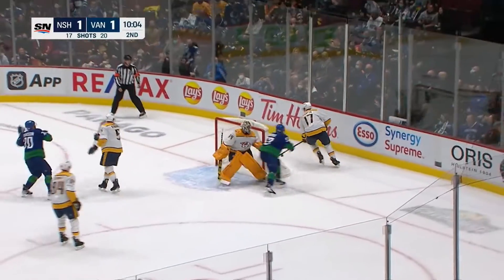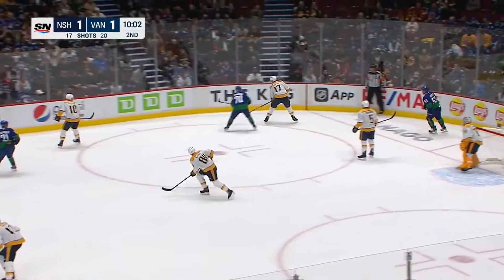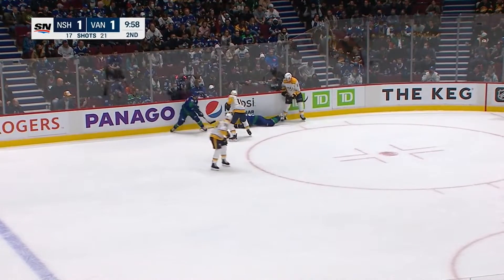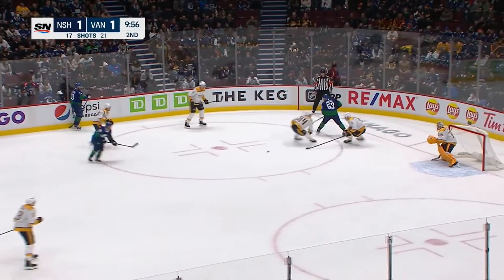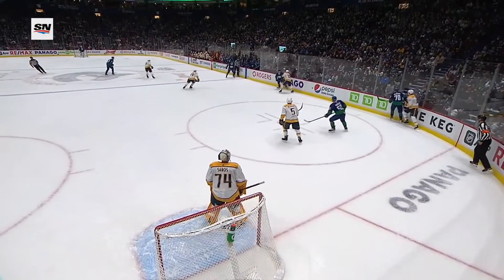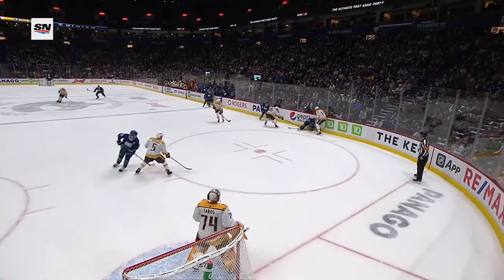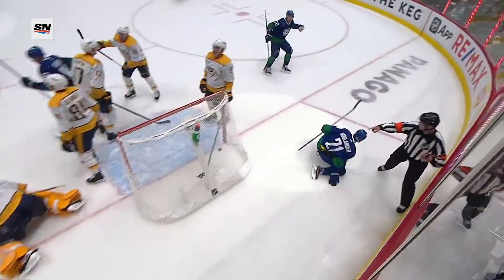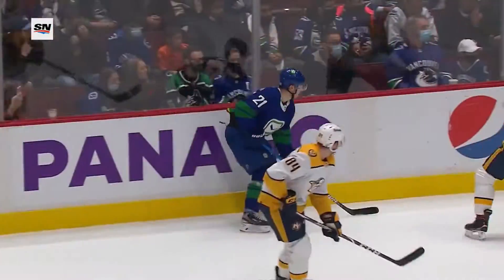Nils Gets Er To Go This Time For The 2-1 Lead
The Canucks get the go ahead goal as Hoglander showing patience gets this one around Juuse Saros to make it 2-1 game in the second period.